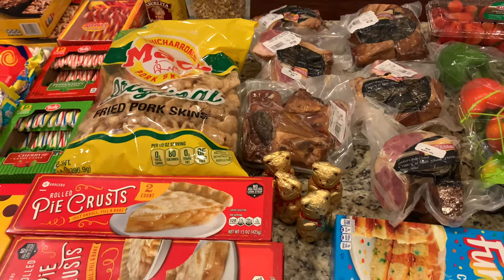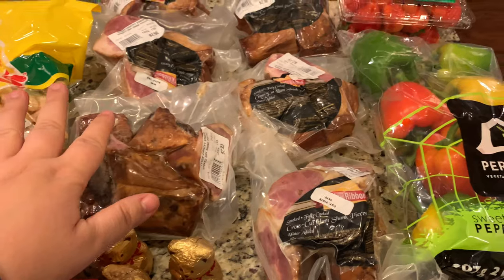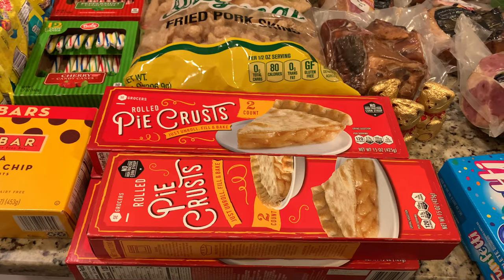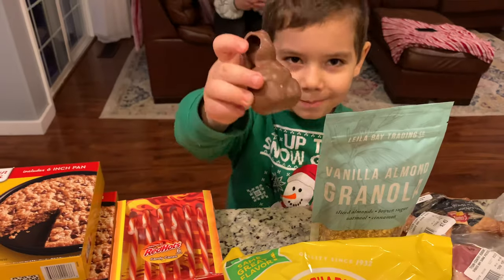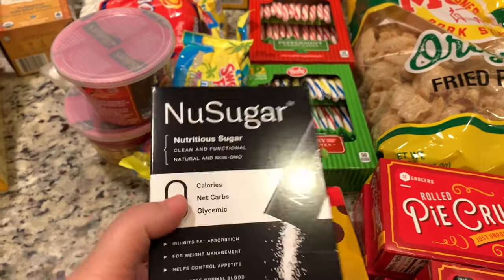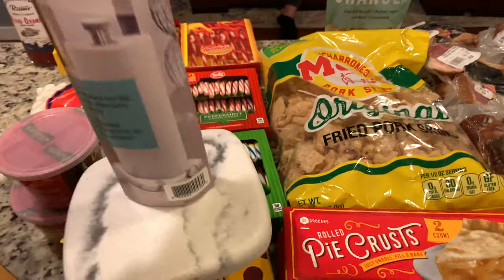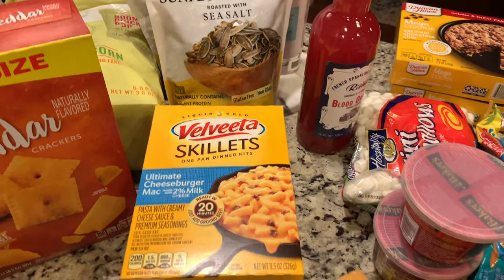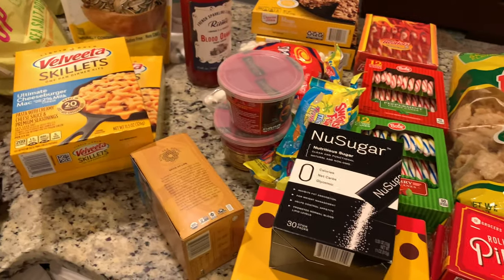Grocery outlet shopping haul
What I bought at grocery outlet a discount grocery store.